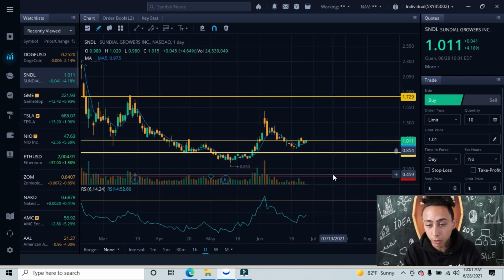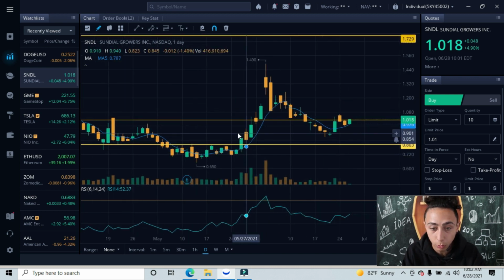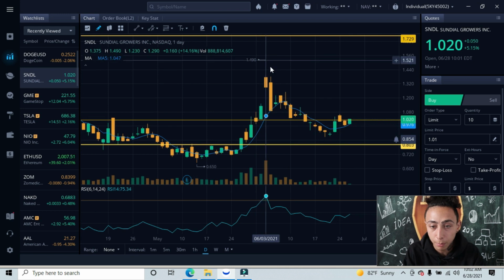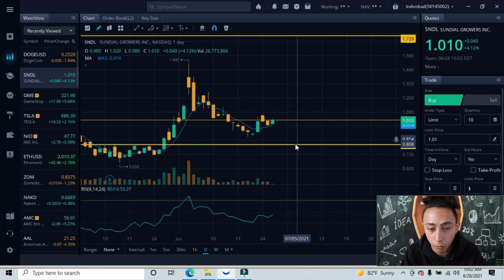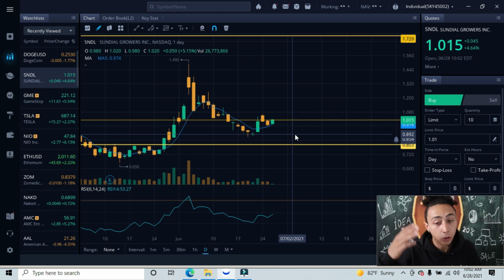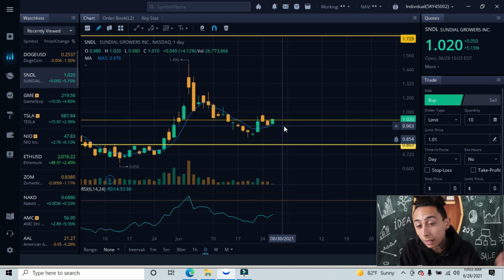SUNDIAL GROWERS STOCK PRICE PREDICTION! Sndl Analysis (Update) 2021